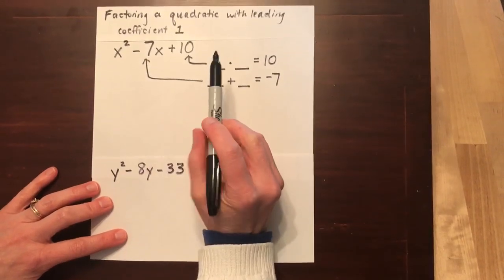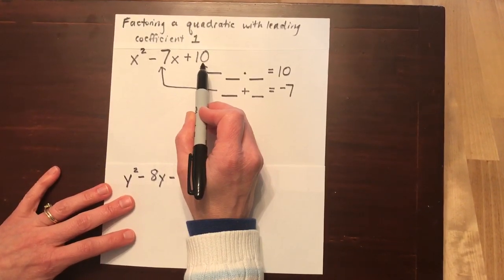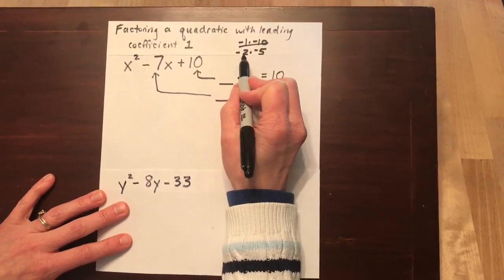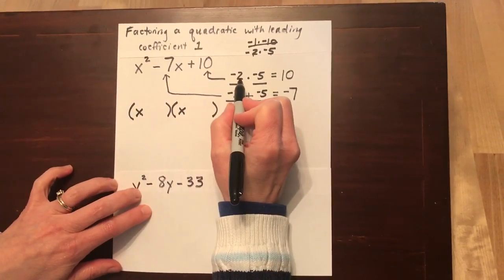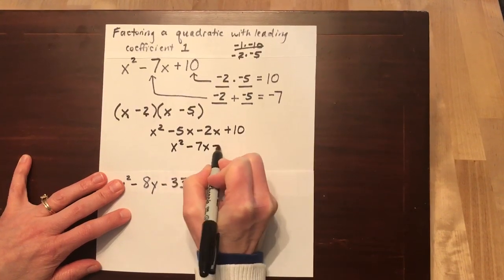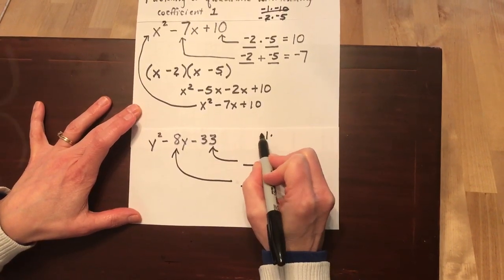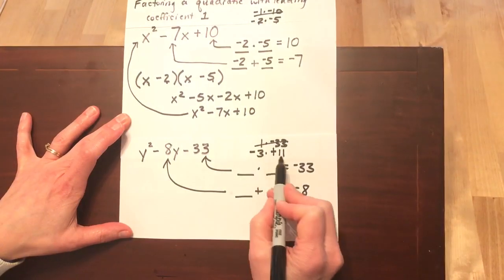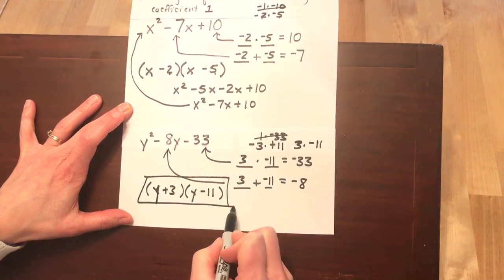Factoring a quadratic with leading coefficient 1